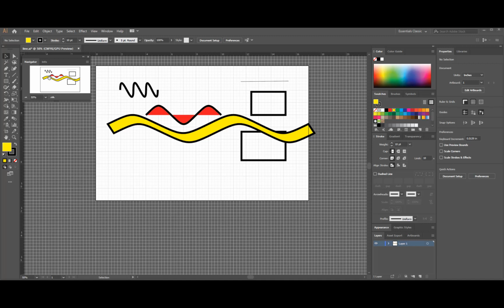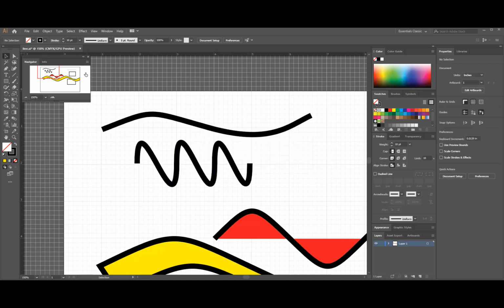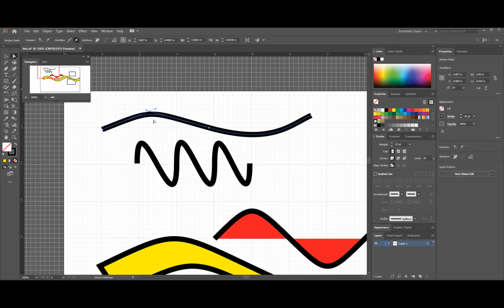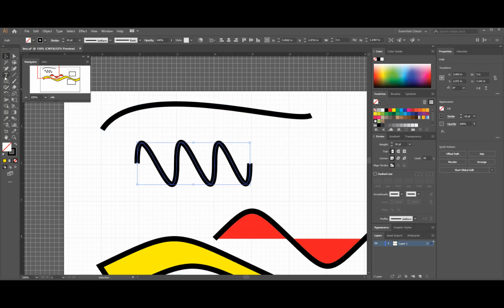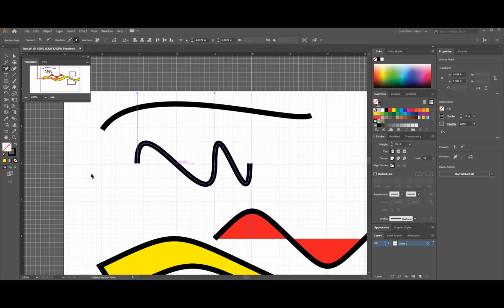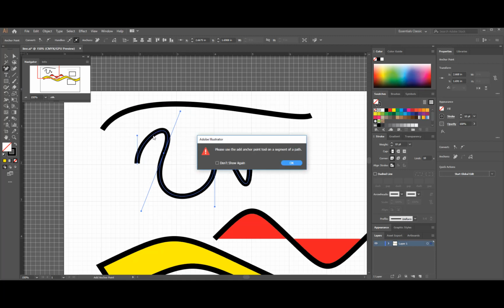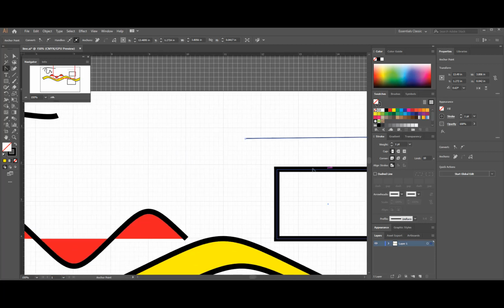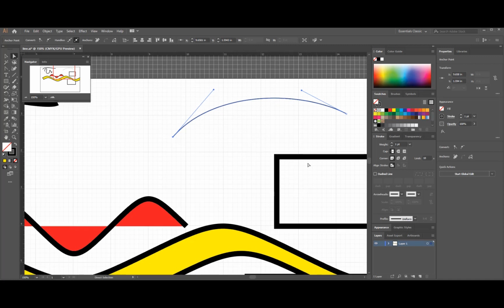ARCH122-030206 - AI PEN tool -add-delete-make ANCHOR POINTS on a line